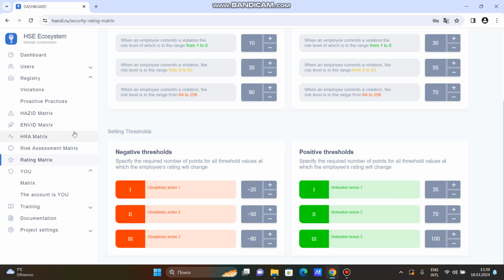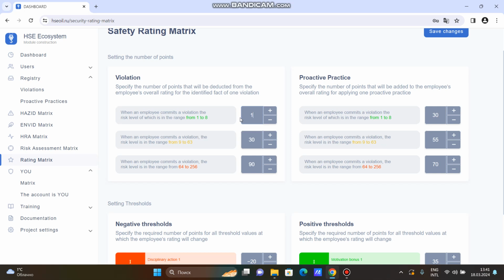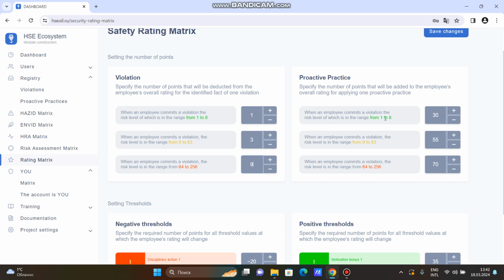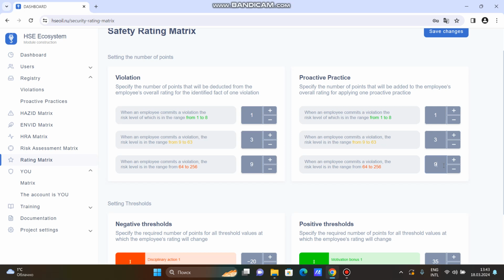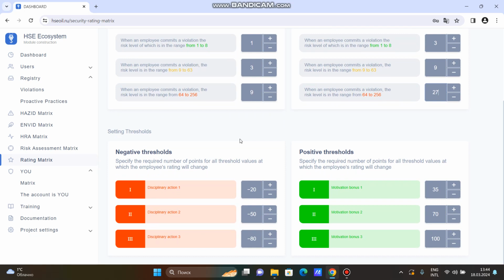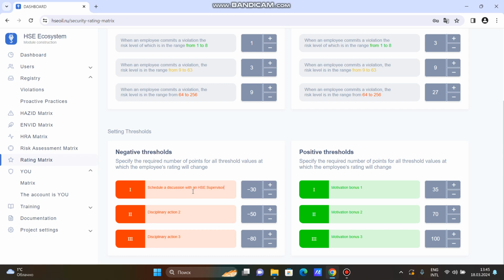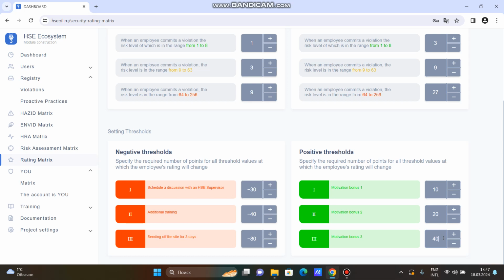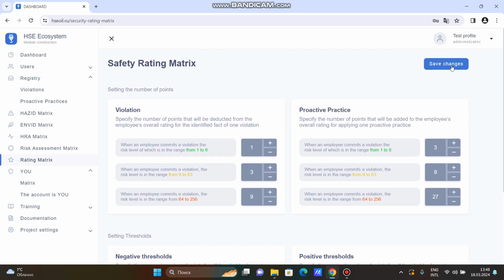8. Safety Rating Matrix